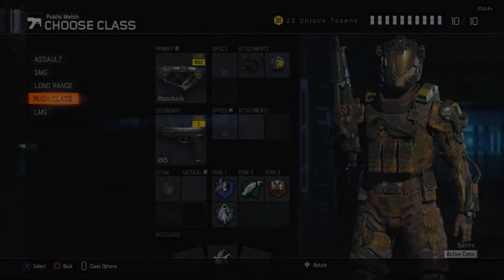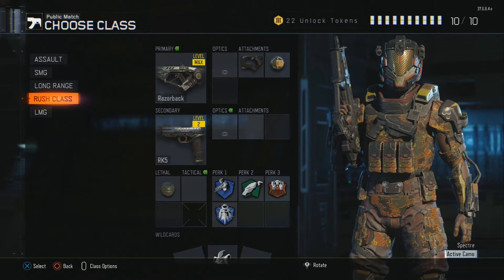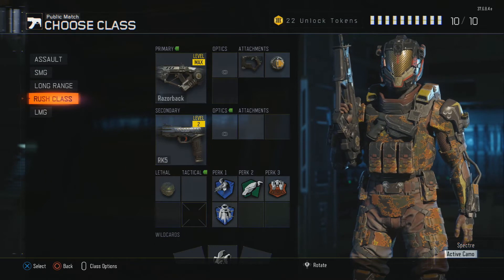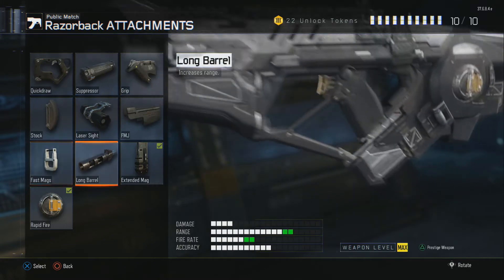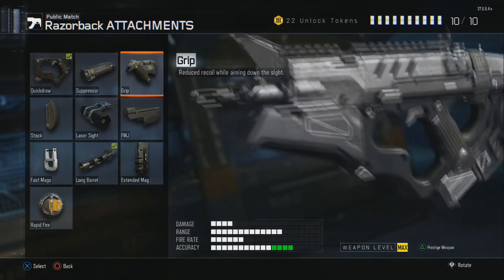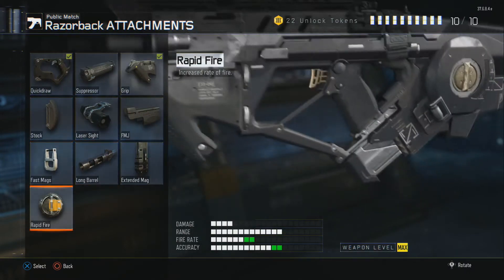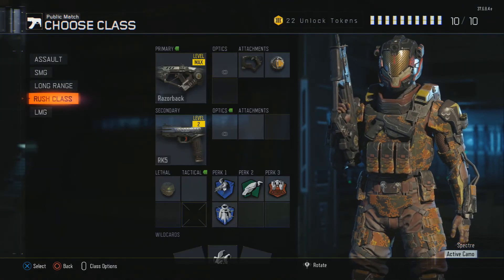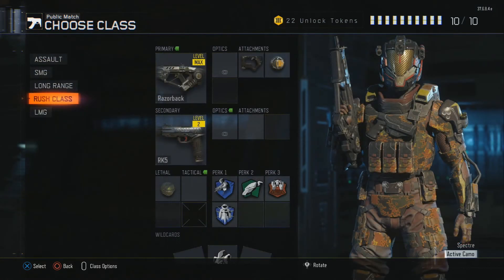BO3: BEST SMG CLASS SETUPS #1 - "Razorback" (Best Attachments, Perks, etc.)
Hope you guys enjoyed this one...This is a MUST NEED! You guys should defentinely try this setup out.